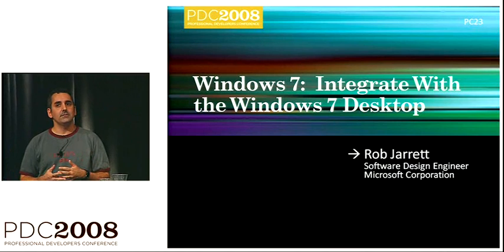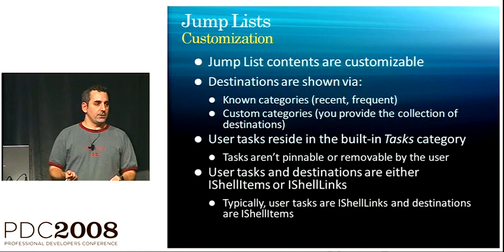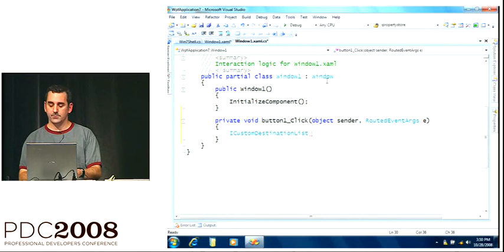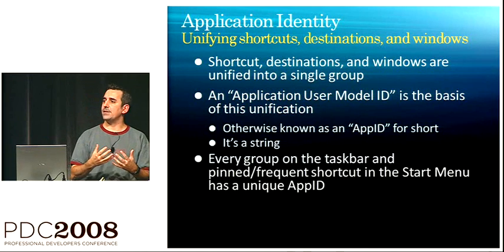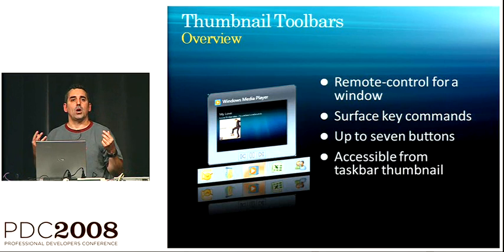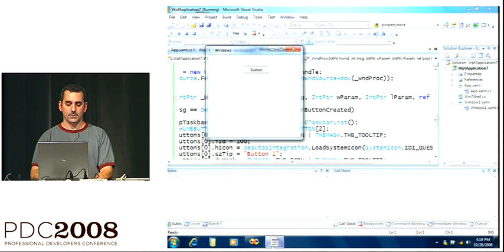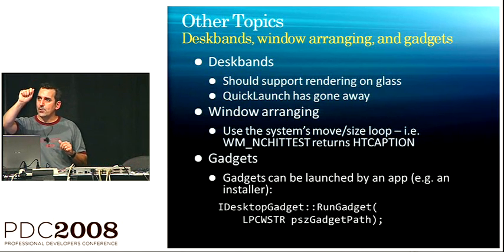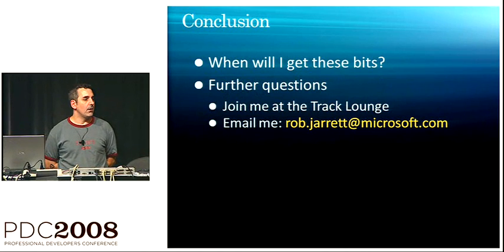PDC 2008 Windows 7 Integrate with the Windows 7 Desktop